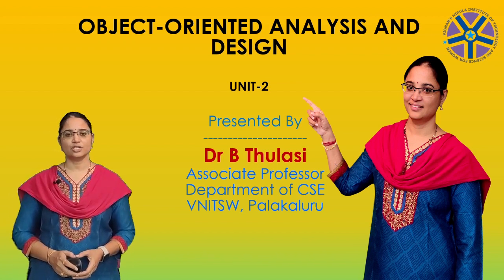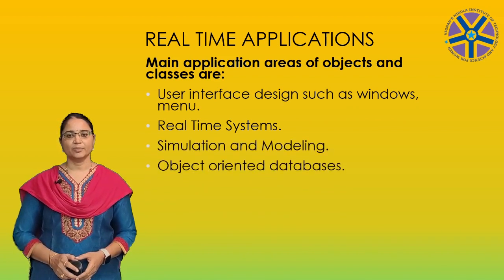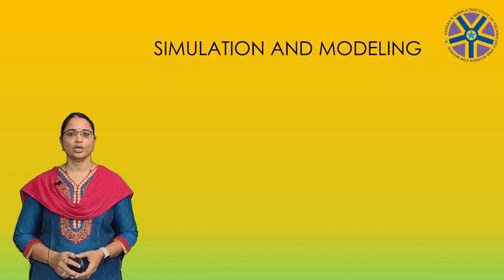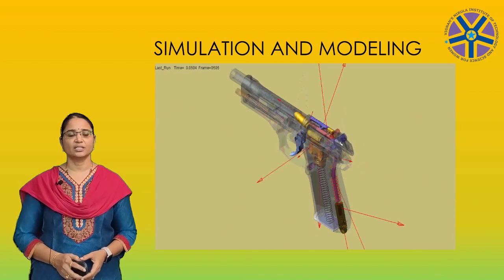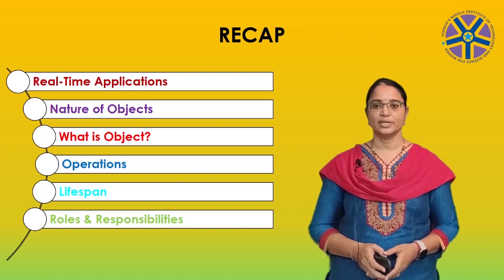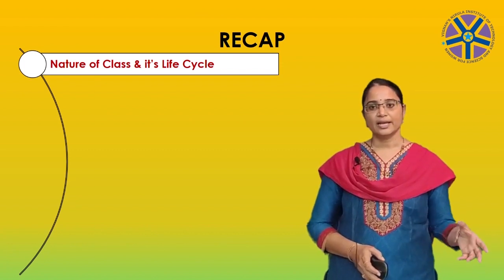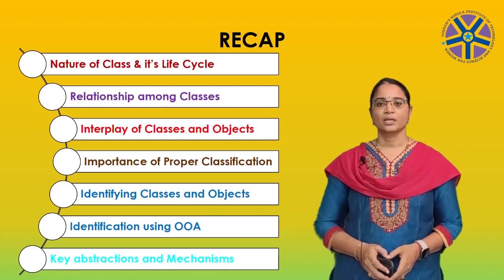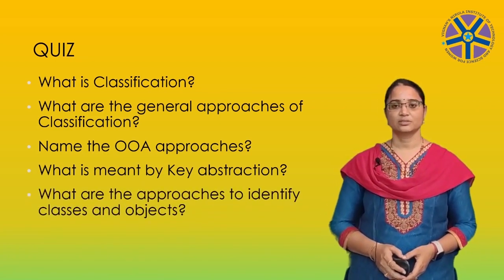OOAD UNIT-2 || Classes and Objects|| Real Time Applications || DR B THULASI || VNITSW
The real-time applications of Classes and Objects